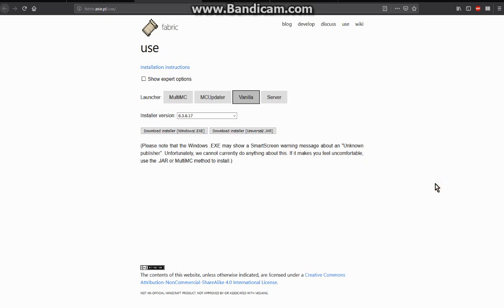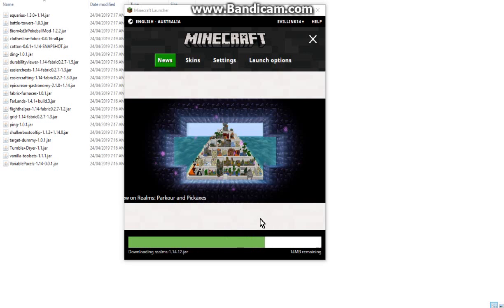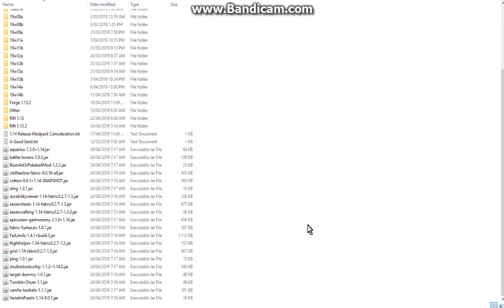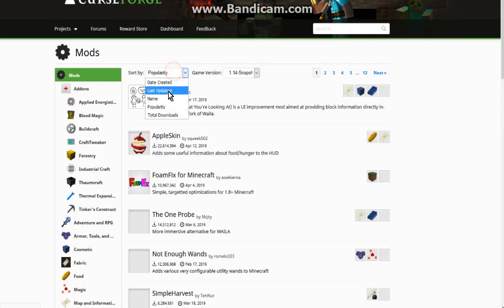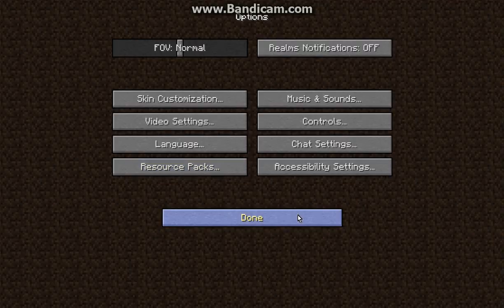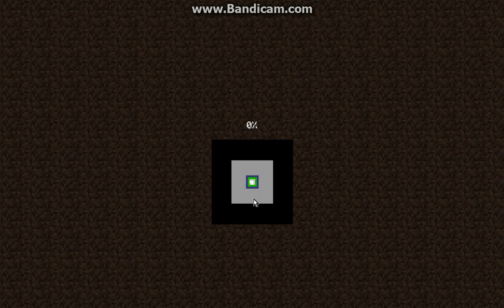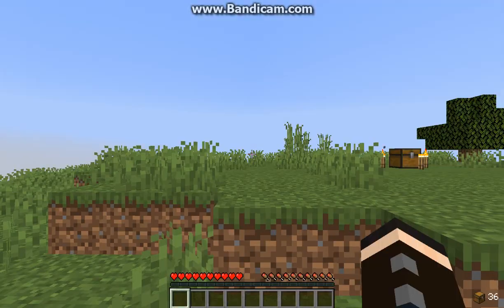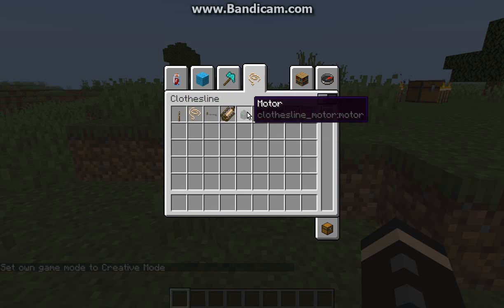1.14+ Vanilla Fabric Install Tutorial (Don't forget Fabric API)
If new to Fabric/1.14 mods or not then, here is how to install Fabric for 1.14 instead of 18w50a like my last tutorial (that's it in short). The requirements in the tutorial aren't new, they are the same.

Don't forget 'Fabric API' even if mods have it integrated just encase.

Fabric API Download ('needed' but many mods do include it in there code. It's best to have just encase, put it into the mods folder like your 1.14 mods):